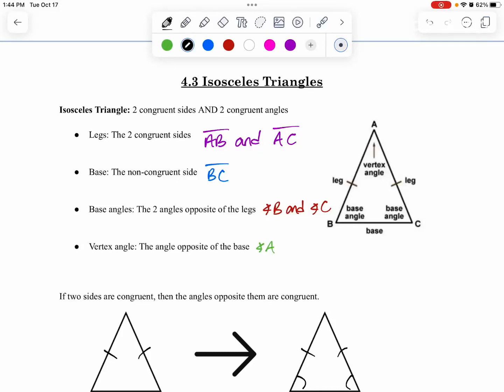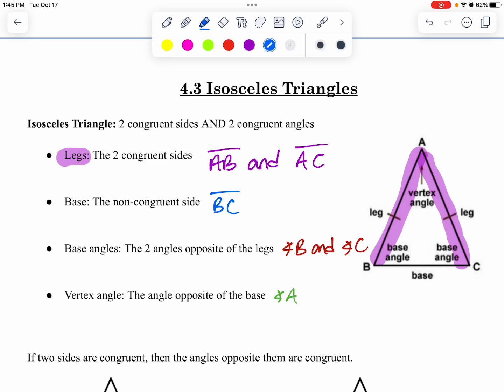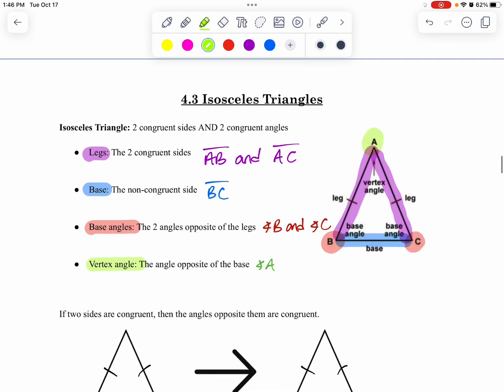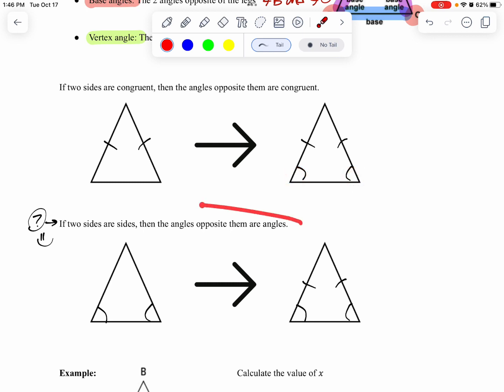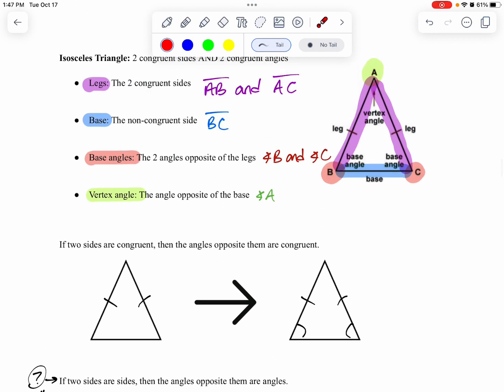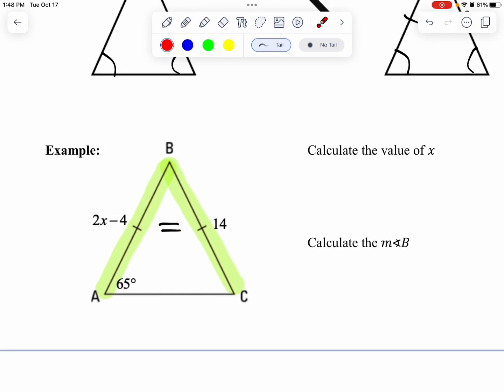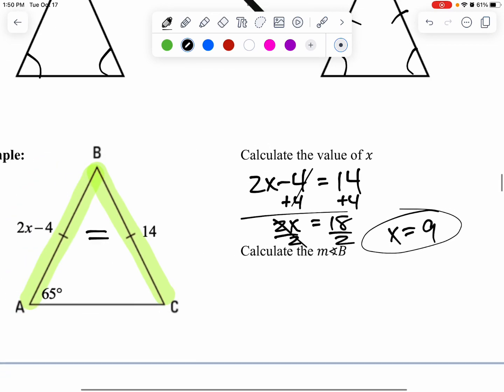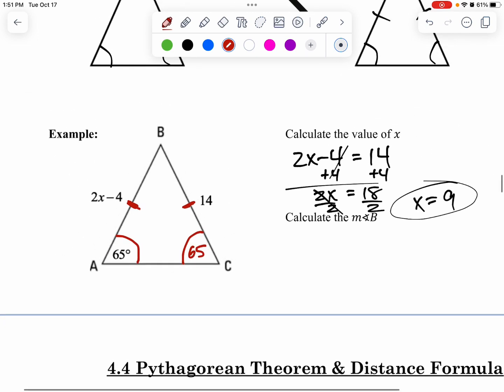M214 Chapter 04 #3 (English)